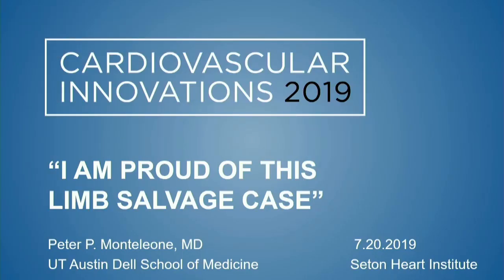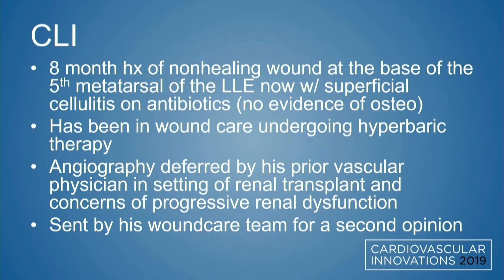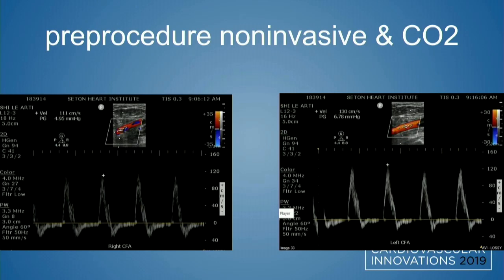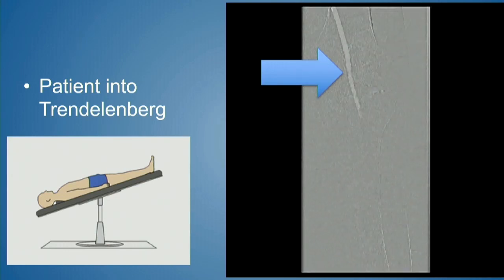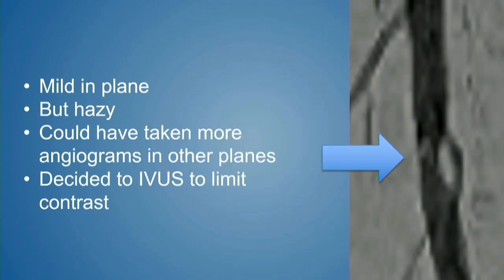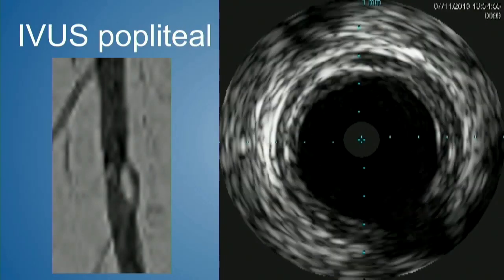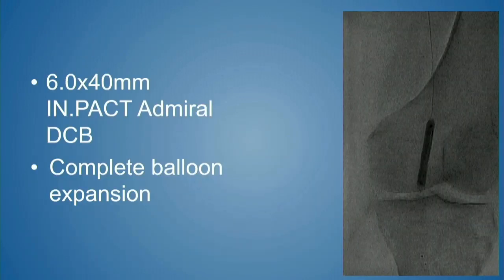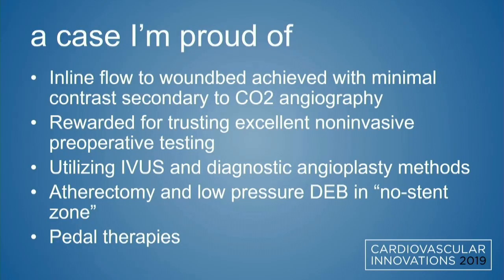CVI 2019_Saturday, 7/20_ Master’s Approach to Critical Limb Ischemia III_Kintur Sanghvi, MD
Track: Peripheral
Presentation title: I am proud of this limb salvage case
Presenter: Kintur Sanghvi, MD